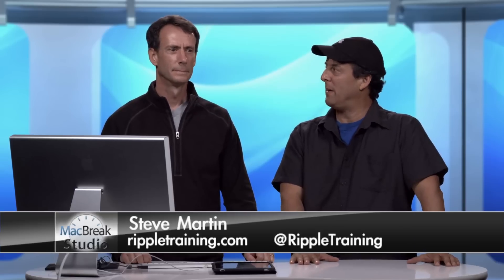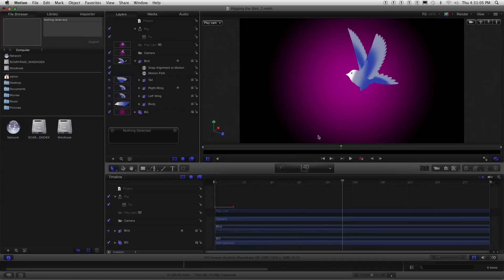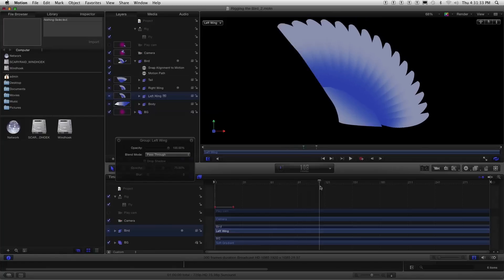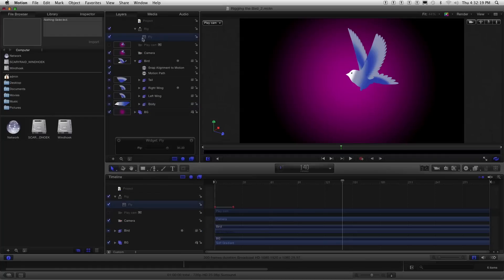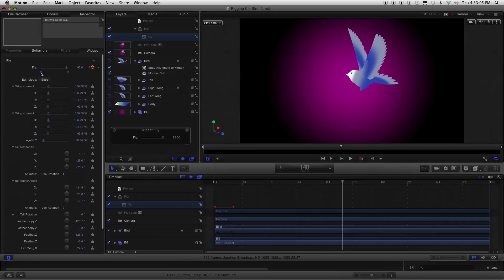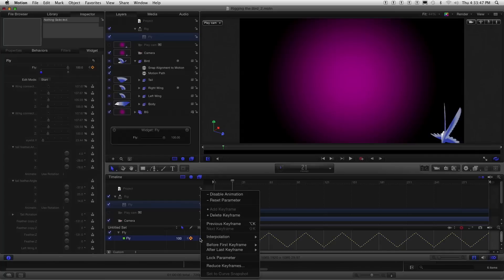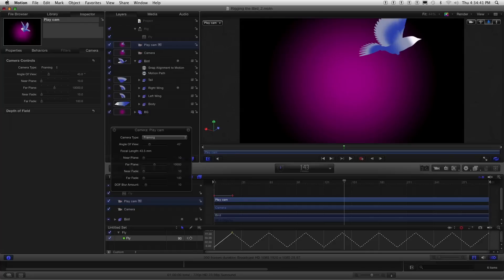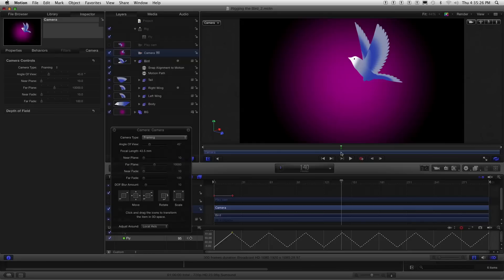MacBreak Studio - Episode 165: Rigging and Animation in Motion 5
Mark Spencer talks about rigging and animating in Motion 5. He shows how to work with multiple parameters within Motion and have the rigged parameters change at the same time to create fluid, animated objects.